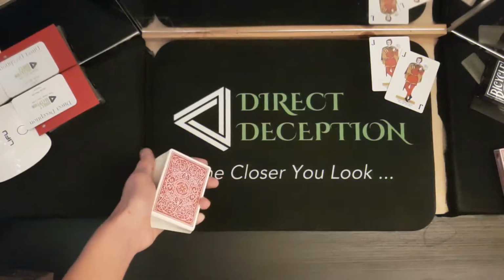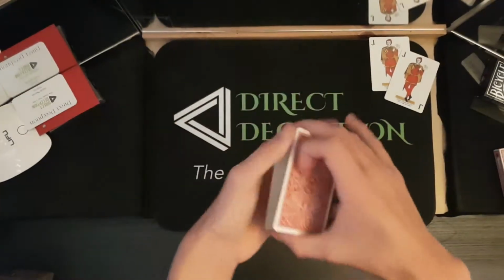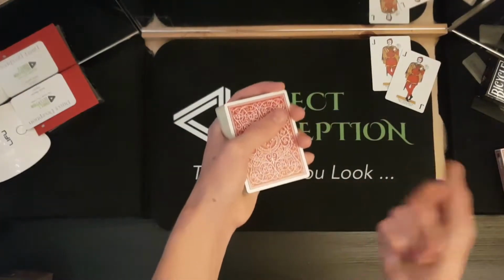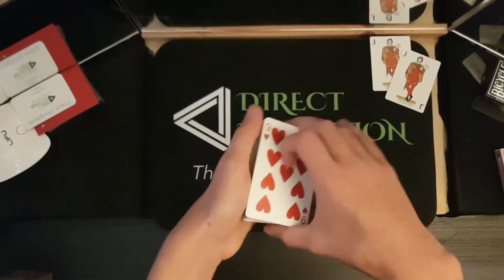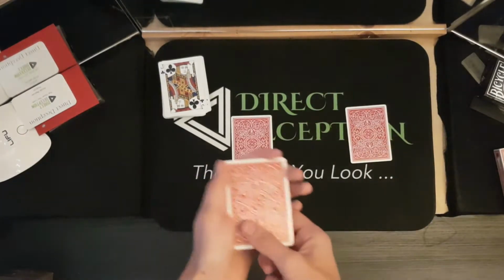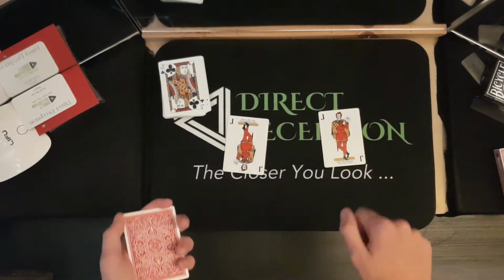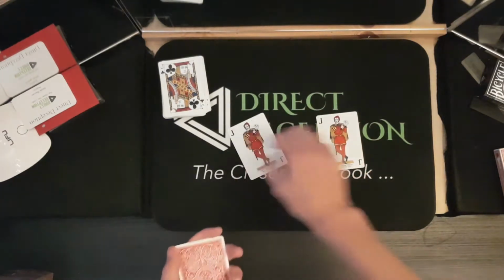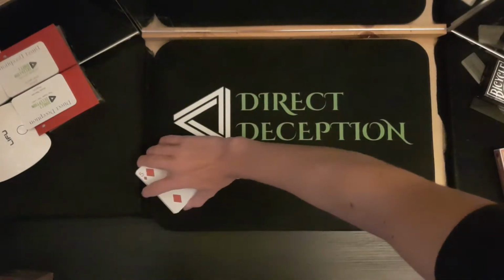Trick 14 - Replay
Trick 14 out of 163 - Replay

OR
find me on my website directdeception.co.uk for any further information about booking me for any upcoming events which may be made better with a magician.